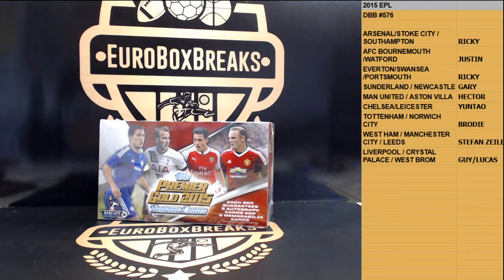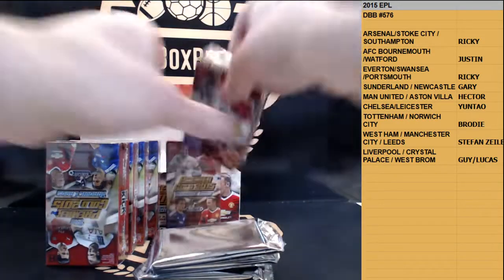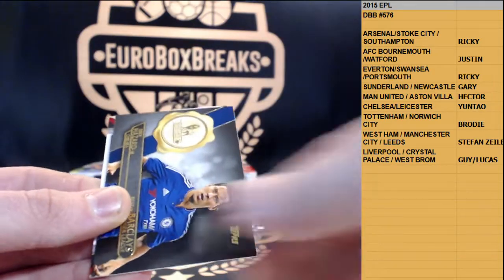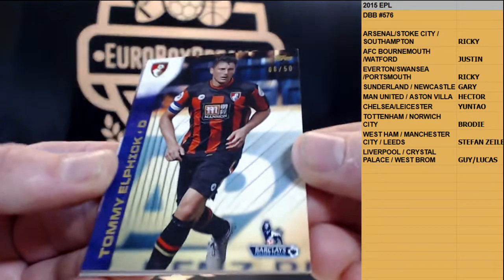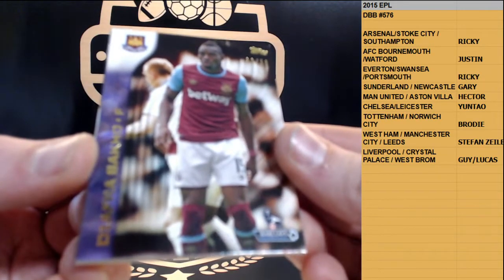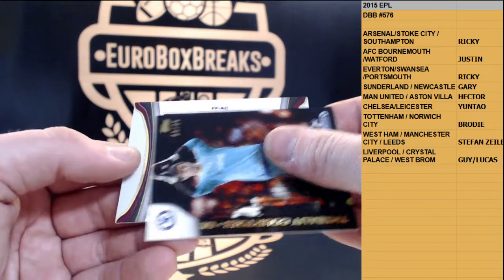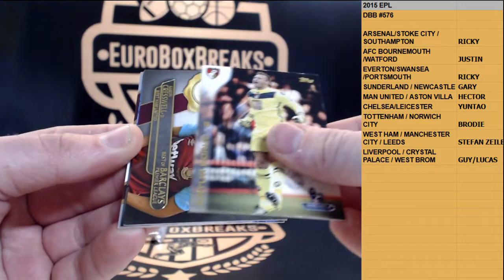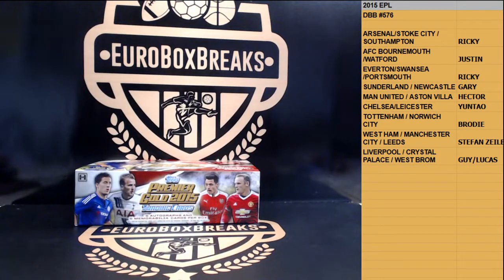SOCCER DBB#576 2015 Topps Premier Gold 1 Box Break